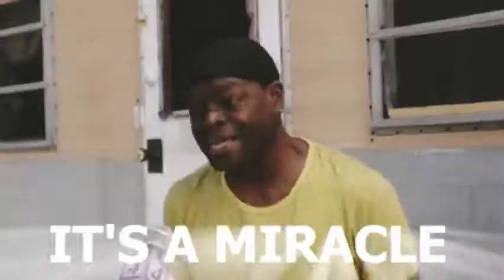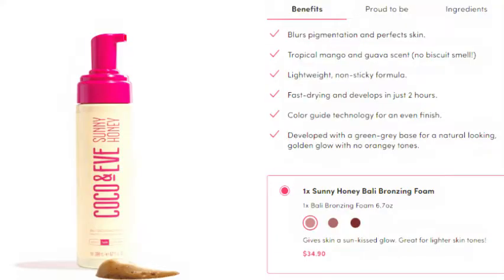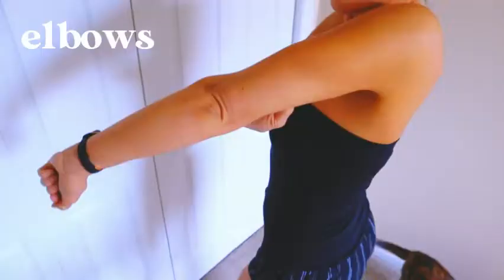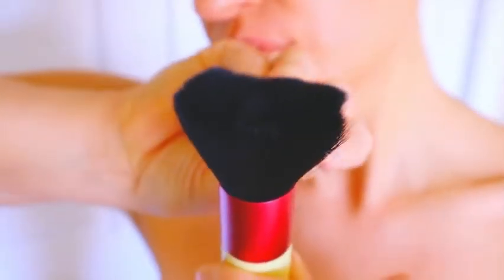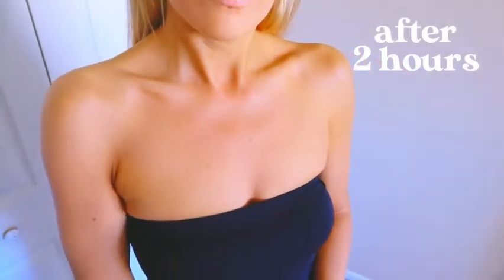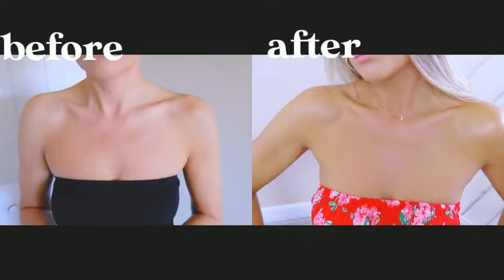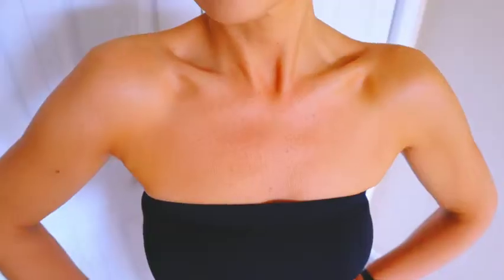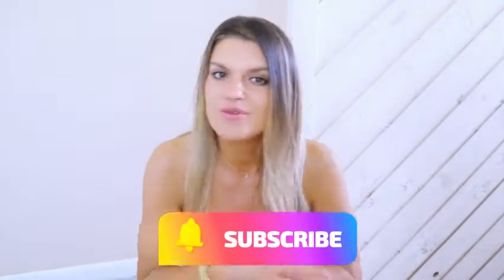COCO & EVE SUNNY HONEY SELF TANNER + BEST BACK TAN APPLICATOR!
This video is going to give you everything you need to know about the @CocoEve Sunny Honey Self Tanner. From the formula to the application, color, smell, transfer, as well as how long this self tanner lasted on me.. we are covering it all! I’ll also be showing you how I use the back tan applicator to get a flawless back application on my own!

Stay till the end of this video to see if I recommend the Coco & Eve Sunny Honey Self tanner!

x dress
x necklace
x watch band
x thumb ring
x dome ring
x stacking rings
x bead bracelet
x bracelet duo
x herringbone bracelet
x small beaded bracelet

intro: 00:00
what comes in the kit?: 00:18
what color should you get? 00:40
size and how many uses in a bottle: 01:00
price: 01:12
formulation: 01:16
application 01:53
tanning mitt: 02:51
kabucki brush: 03:06
back tan applicator: 03:16
does it transfer?: 04:50
color: 05:18
color after 2 hours: 05:25
color after 24 hours: 05:35
how long does the color last?: 06:13
color after 7 days: 06:26
does it smell?: 07:45
do I recommend this self tanner: 09:20